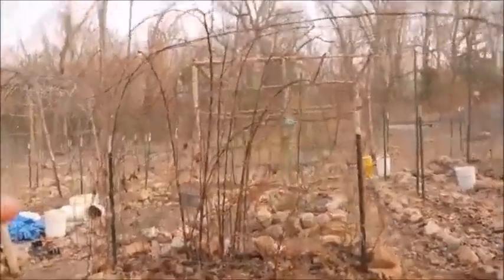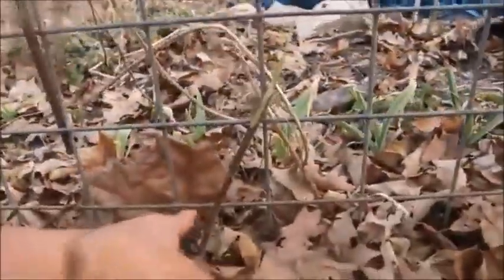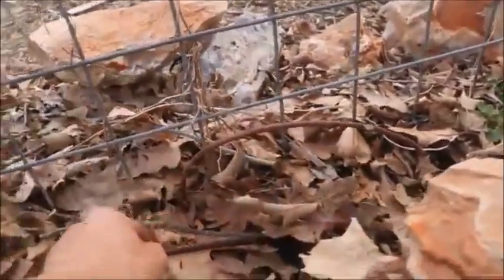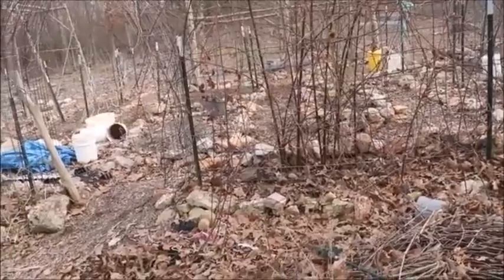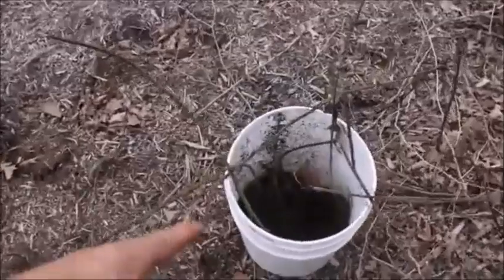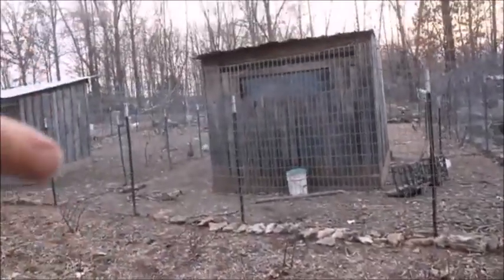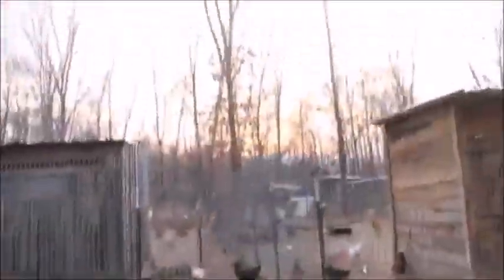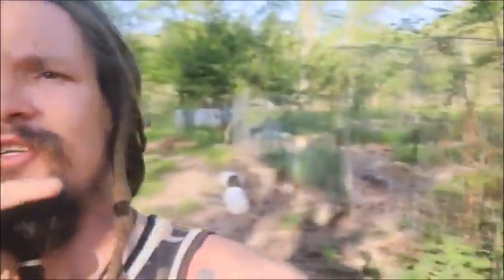(NO ROOTS / NO ROOTING HORMONE) Thornless Blackberry Propagation EXPERIMENT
Thornless Blackberries can be easy to propagate, but HOW EASY can they be. When the long stems touch the soil, they send out roots, so the plants can spread and propagate easily if left untended. Using this information, I began propagating with unrooted stem cuttings, with reasonable success.

In this video, I compare planting rooted cuttings versus unrooted stems, where I simply place them in the soil and leave them to fend for themselves. While I did not expect a massive drought during this experiment, it certainly helped prove just how massively these plants want to live. Enjoy the show!

50 Days to Understanding the End-Times More Accurately (My 1st Book)

BTC : 3BQPqcpBWnBiGVnVNmqjuzbmYSeBEEc87w